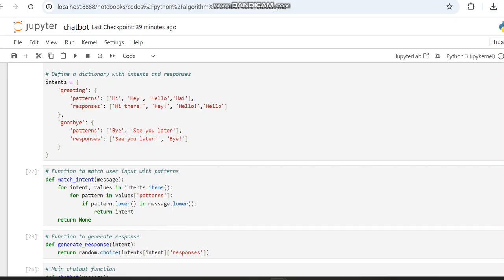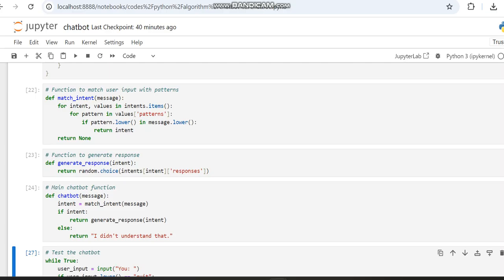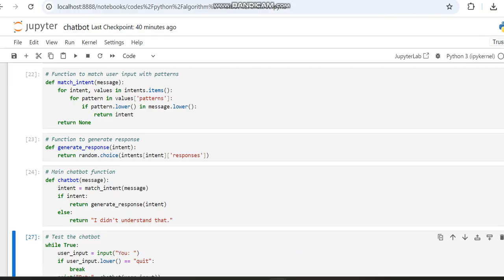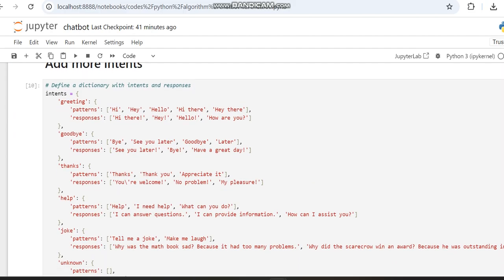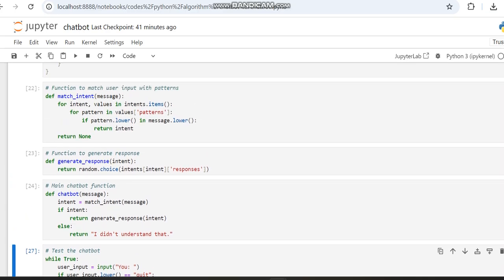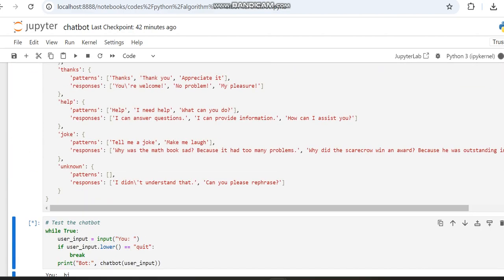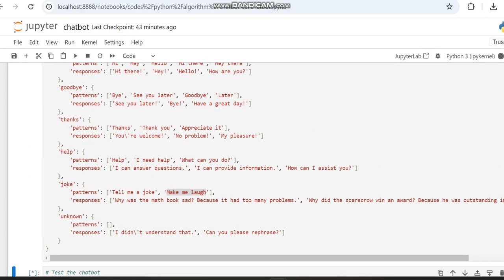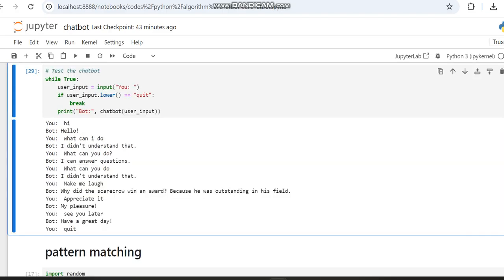How to Make a Chatbot in Python Step by Step / Build a Chatbot With Python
This video shows How to Make a Chatbot in Python Step by Step / Build a Chatbot With Python